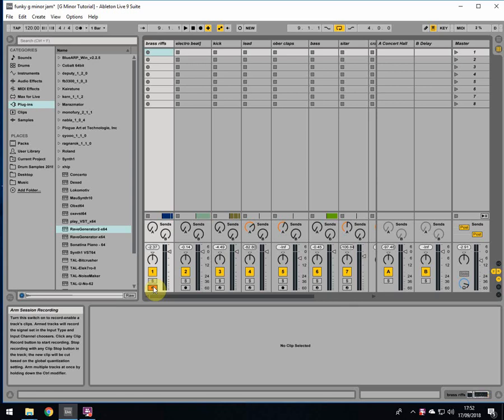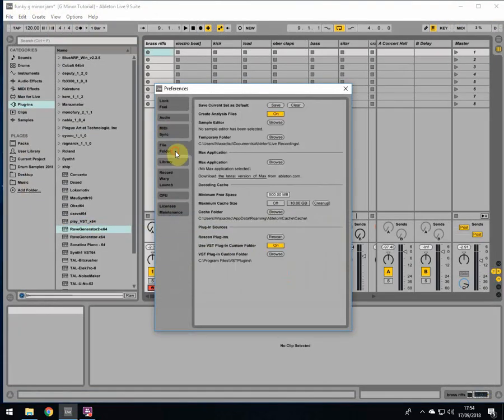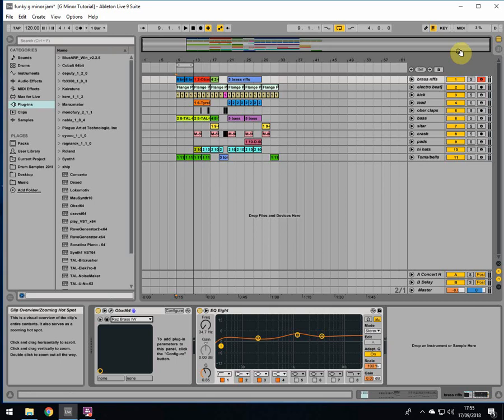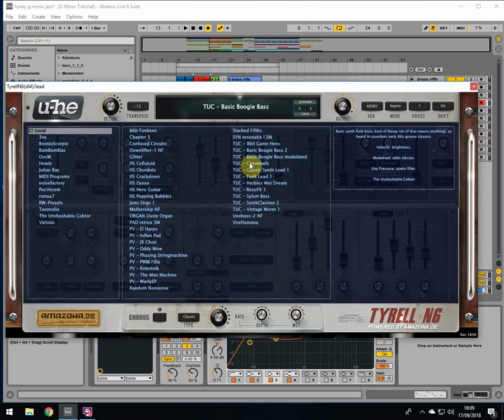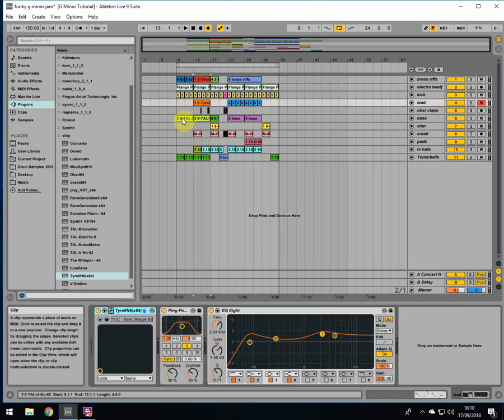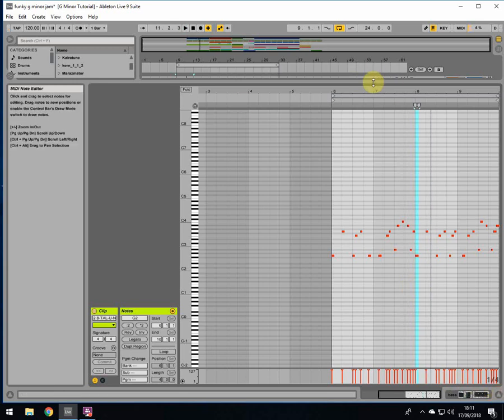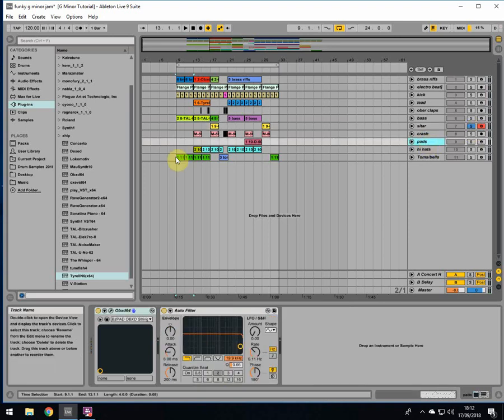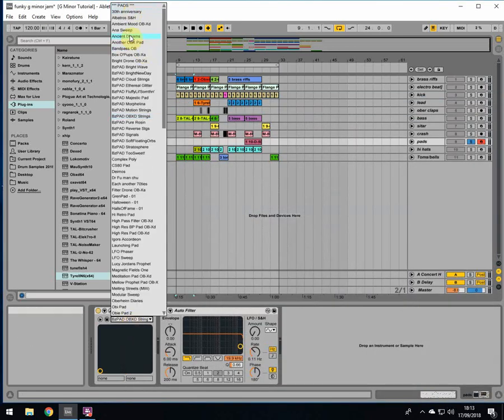How to make a 1980's Electronic Funk track Lesson 1 Installing the Synths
This is a course I produced around 10 years ago in an old windows desk top of that era. However the course materials and lessons that are available here are still very valuable and are useful to this day.
A 1980s Electronic Funk synth track is what you will learn here.

If it is what you like then start today by downloading the resource folder below.